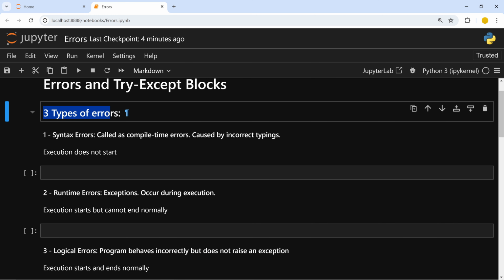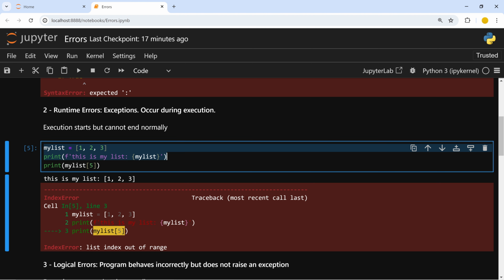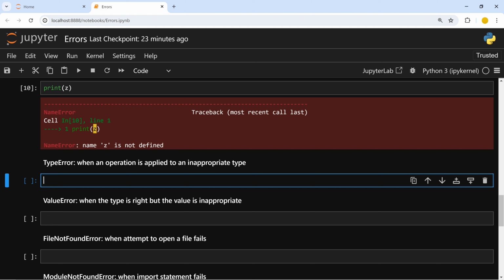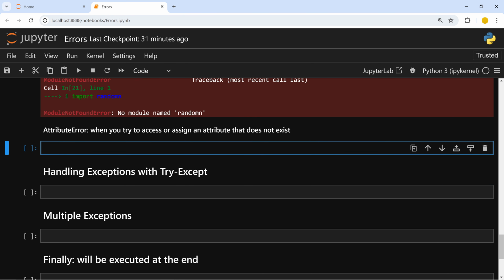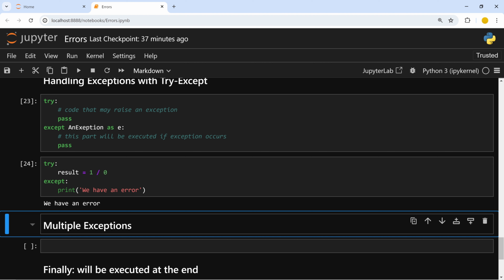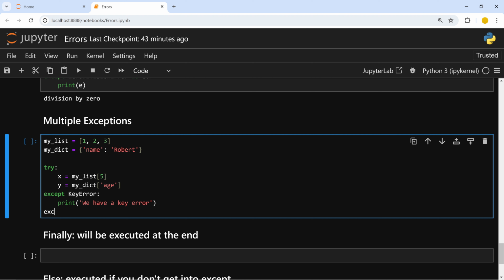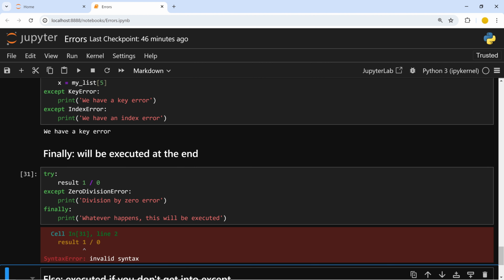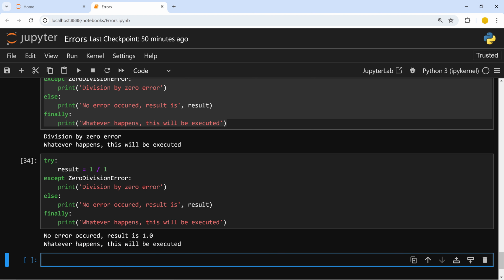Errors, Try - Except Blocks - Python Basics Tutorial - Part 19